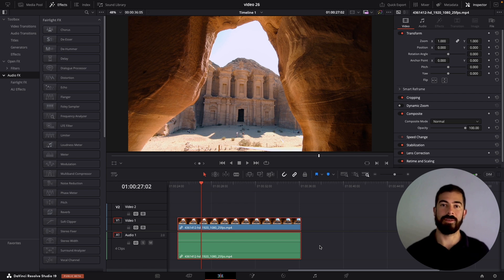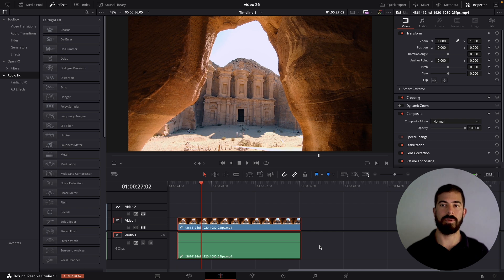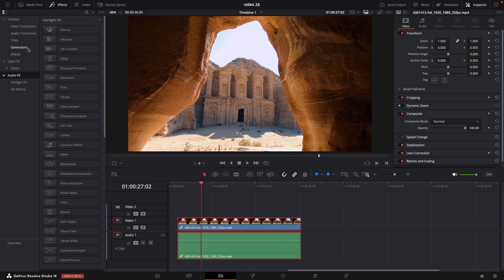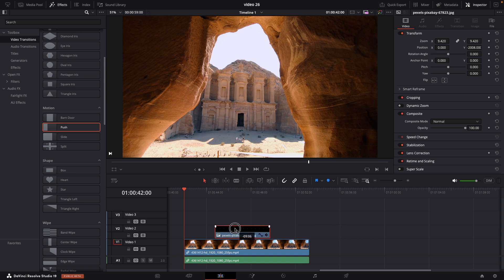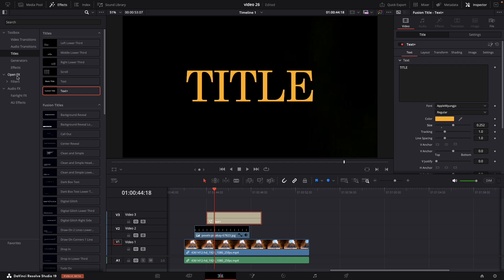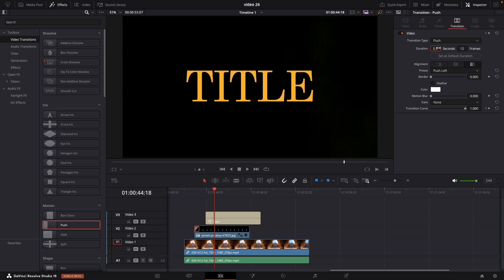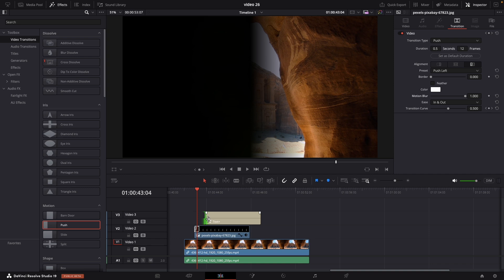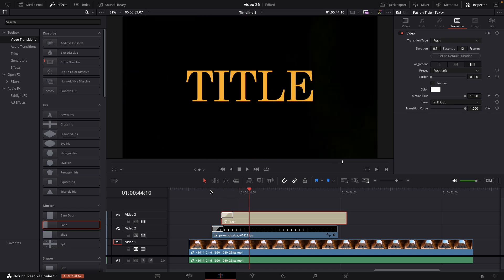Push Transition I DaVinci Resolve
Welcome to my DaVinci Resolve tutorial! In this video, I will show you how to create a smooth and professional Push Transition to elevate your video editing game. Whether you're a beginner or a seasoned editor, this step-by-step guide will help you seamlessly integrate this dynamic effect into your projects.

What You'll Learn:
How to set up your clips for the Push Transition
Applying and customizing the Push Transition effect
Tips for achieving a professional look